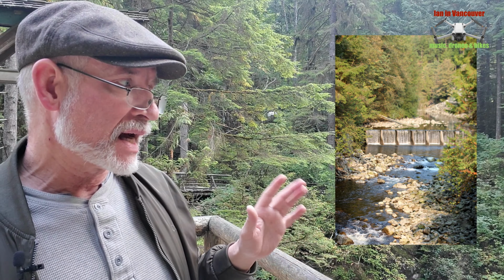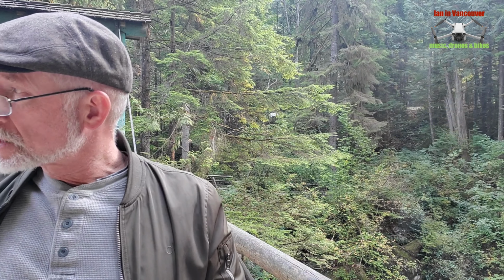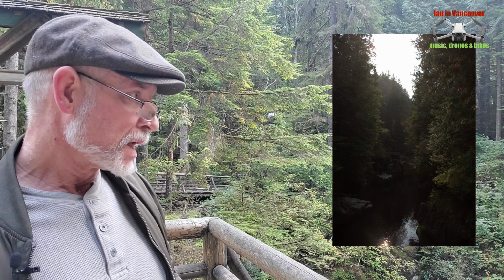IAN IN VANCOUVER S06EP08 CAPILANO CANYON North Vancouver BC Canada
As fall season started up I headed to a location I recently re-discovered after working on the tv show "Virgin River". The Capilano Canyon is perfect for the Mini3 and its sensors, although there is a considerable amount of fishing line hanging from branches to snag and kill your drone.

There was still smoke from forest fires lingering around and the trees had just started turning to their fall colours. This was also the very first time flying under a bridge for me. I had to double there was no fishing line hanging from the bridge first time I went under. Also people on the Baden Powell were stopping to ask me questions another distraction !

As I brought the drone back to the bridge multiple warnings appeared. 1. I lost GPS again 2. I failed to turn off the RTH; 3. The low battery warning and 4. The SD card ran out of space. I kept my cool and manual flew the drone in to land. It did look like the drone was going to RTH under the bridge which woulds have been eventful.

Flying a drone in such a tight location like does require some skill and attention and a bit of confidence in your equipment. This shoot was a full equipment production including the DJI Mini 3, DJI Osmo, Canon DSLR and my Samsung S10 phone.

from Wikipedia:
The Capilano River flows from north to south through the Coast Mountains on Vancouver's North Shore between West Vancouver and North Vancouver (district municipality) and empties into Burrard Inlet, opposite Stanley Park. The river is one of three primary sources of drinking water for residents of Greater Vancouver, and flows through the Capilano watershed. The Cleveland Dam, built in 1954, impounds a reservoir for this purpose. The entire area of the reservoir and watershed area upstream of the dam is closed to the public to ensure the quality of the drinking water. Prior to construction of the Cleveland Dam, the Capilano River deposited large amounts of sediment into Burrard Inlet. A dredge was needed to remove this sediment build-up in order to keep Burrard Inlet open for ship traffic.

The Capilano has a historic salmon run which was impacted by the dam construction. In 1971 the Capilano Fish hatchery was opened. It was built 1/2 kilometre (km) downstream of the dam to ensure the survival of the run. Beyond strengthening the salmon stocks from the aftermath of the dam, the hatchery’s work also introduced chinook to the system in an attempt to establish a self-sustaining run.

The river flows through coastal rainforest and, in its lower stretches, follows a granite canyon with walls in excess of 40 metres tall in places.

The Capilano flows during periods of snow melt and rainfall mainly and slows to a trickle at other times.